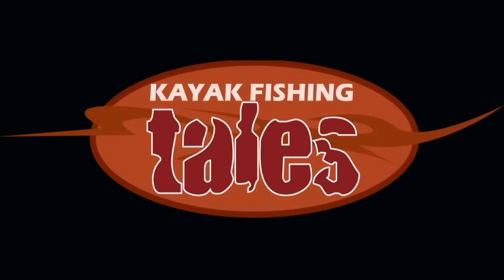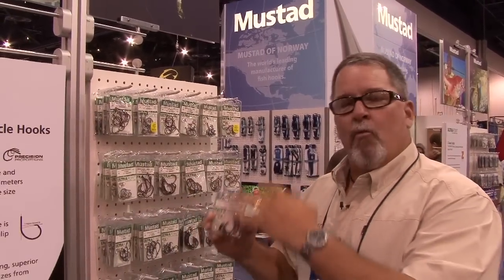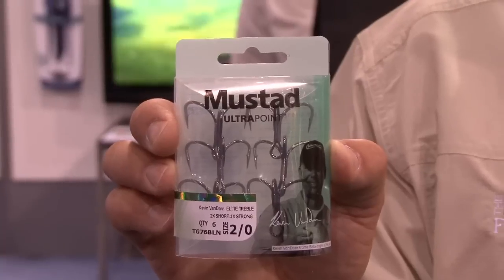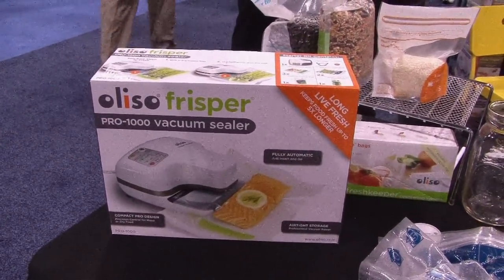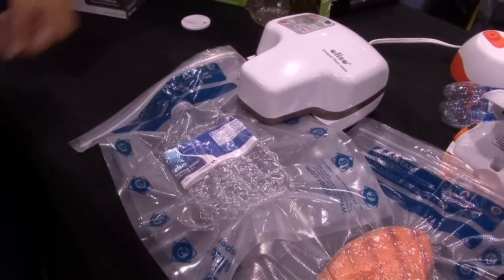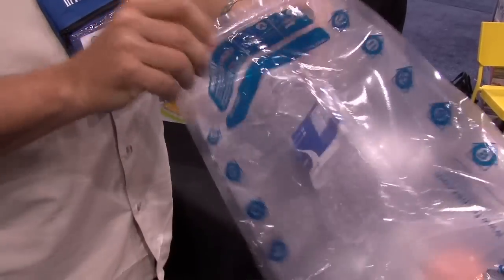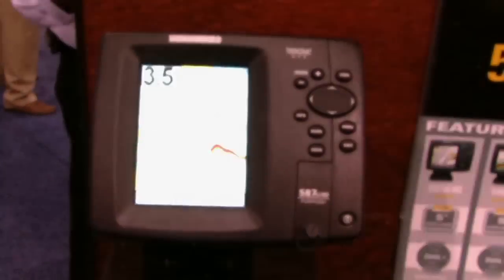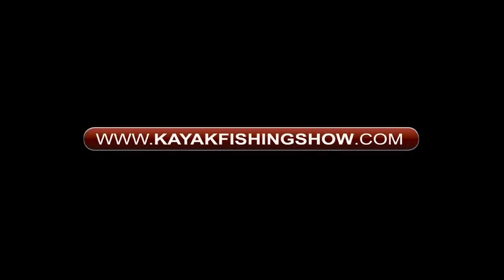WHAT'S HOT at ICast - Part 2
Jim Sammons, host of The Kayak Fishing Show, takes you on whirlwind tour of ICAST 2010 in Las Vegas, and shows you what's hot for the coming year. Mustad hooks, Oliso vacuum sealer, Humminbird fishfinder.

LEARN
Check out some of our other YouTube channels: